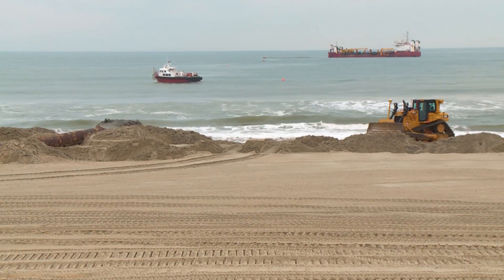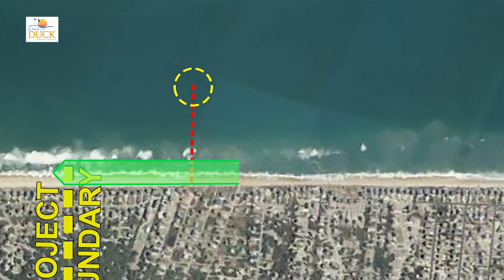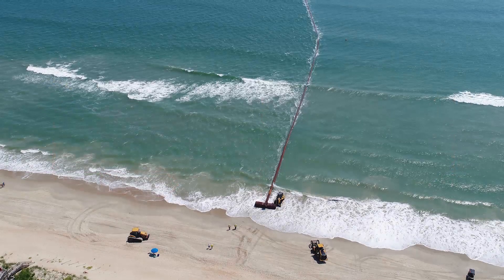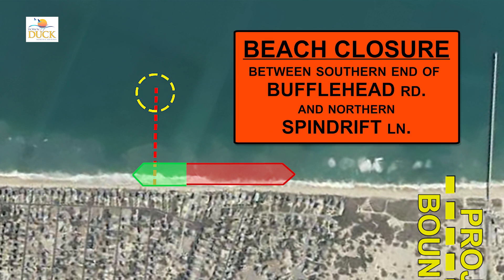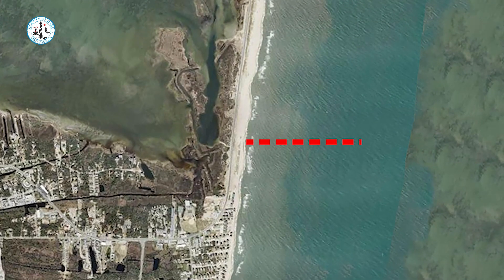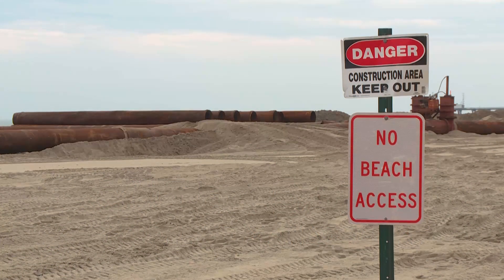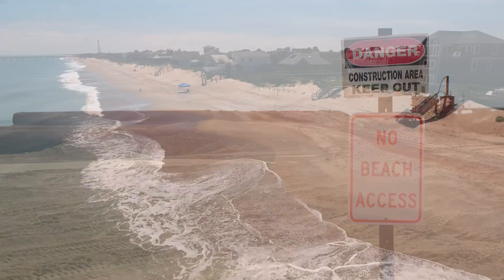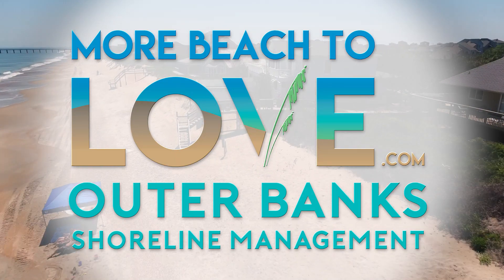More Beach To Love Update - June 9, 2017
Beach Nourishment operations in the Town of Duck and in Buxton are making steady progress in this More Beach To Love video update.

for the latest information, including up to date project maps and to sign up for email updates on the beach nourishment progress in Duck, Southern Shores, Kitty Hawk, Kill Devil Hills, and Buxton.